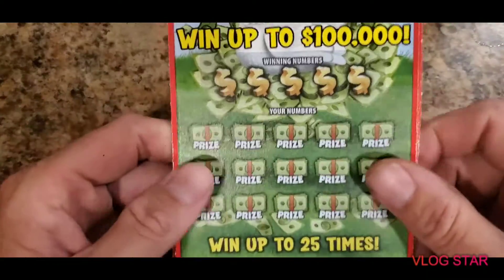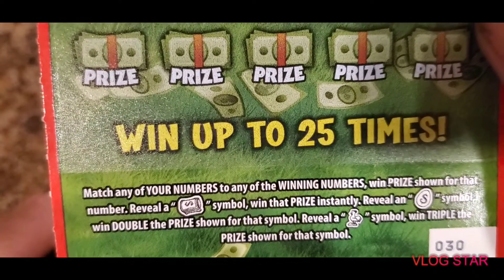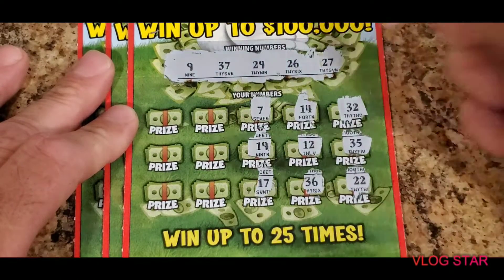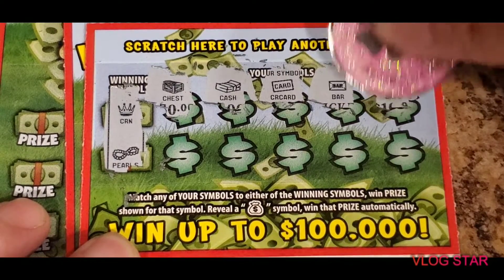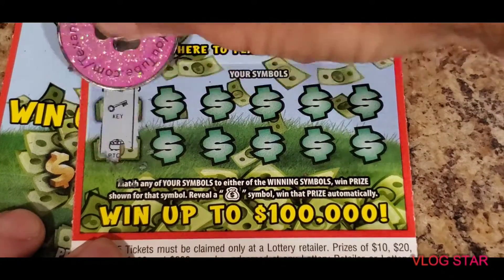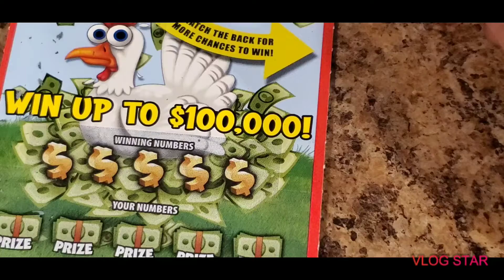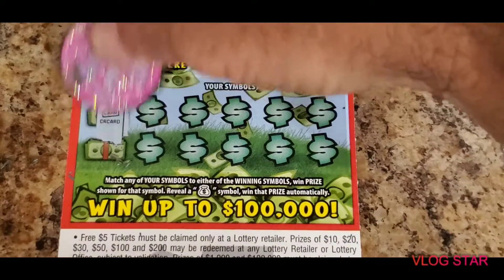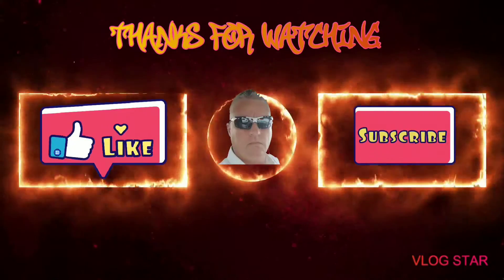3 of $5 Winner Winner Chicken Dinner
Louisiana lottery and Texas lottery  ticket scratcher.

If you send tickets please sign the back. Anything won is yours and your tickets will be returned to you. Please include your email so that I can let you know when I received your mail and also let you know what the outcome was and when I returned them to you. I will feature your channel and provide links so that other community members can visit your channel. Providing tickets also helps content for my channel and will be greatly appreciated.